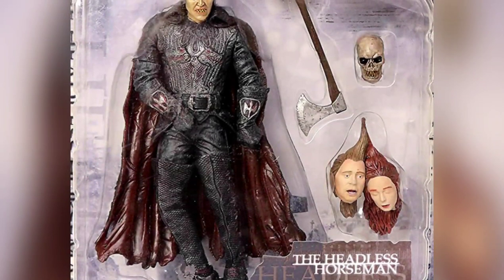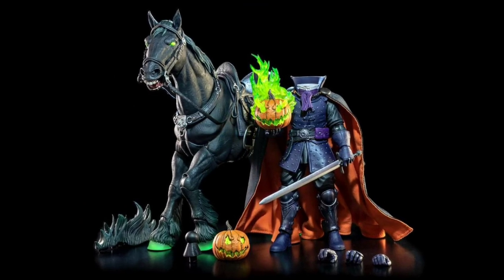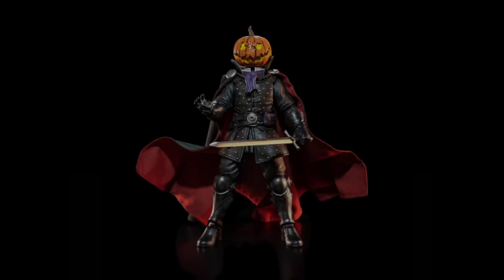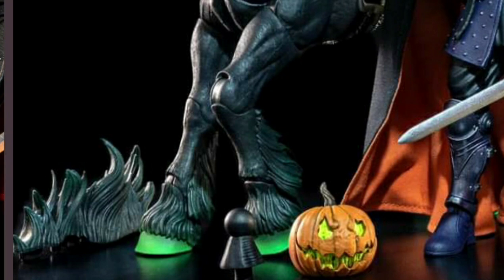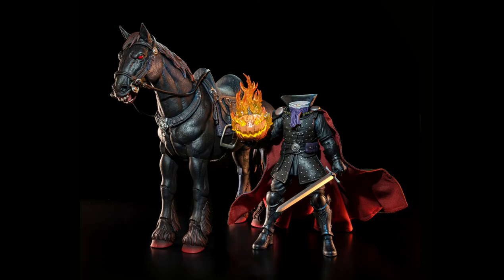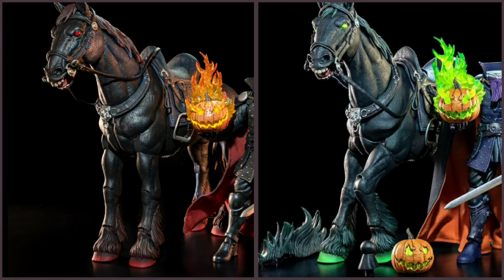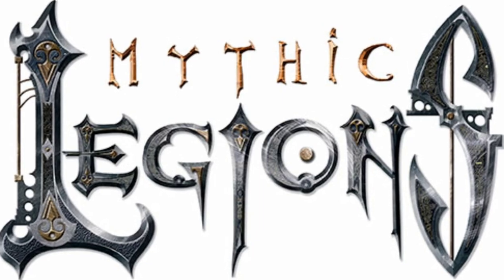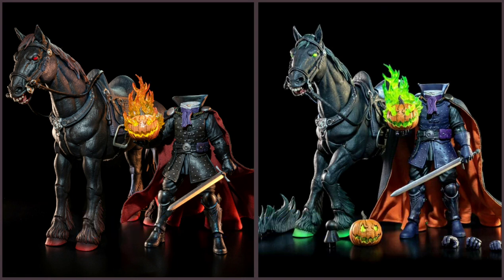Headless Horseman Figura Obscura COMPARISON | Four Horsemen 2022 vs 2023 Releases Non Mythic Legions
This is the Figura Obscura Headless re-release done by Four Horsemen Studios, as compared side-by-side in images with the previous 2022 release. This is not a Mythic Legions figure, even if it is released by the same company.

Many images come from the Four Horsemen Studios' website as well as the Mythic Legions Cabal FB group.

I will be pre-ordering my OWN Headless Horseman by going here (March 1st, 2023!):
ecollectibles.ca

Thank you TREVOR (One Six Shooter) for his amazing official Four Horsemen / Mythic Legions photography

- Troy Kryvak
- Mark Olsson
- GenXToysGeek[Jody]
- Peter Johnny
- Stephen Plett
- Serpentorslair.com (Adam)
- Ryan Sweeney
- Scuba Pete
- Brendan Haley
- Will McLaughlin
- Matthew Comstock
- Treasures for Trigger
- K B
- Brick Something
- Payne's Toy Samples
- Ratface44 Reviews
- Skyfall
- Jonathan Sorensen

Channel Members:
- Sgt Slaughter's Slaughterhouse
- Island of Misfit Toy Collectors
- Gazz
- Impossiblepie (Tim Muir)
- Nolan
- AlphaPrimeYT
- Jim Largo
- GenXToysGeek[Jody]
- The Cannuck
- Robert Monti
- TJC
- SmokedHam
- Crash
- Ozstradamus Toyz
- Palpatine1975